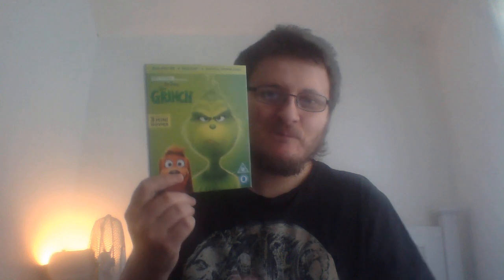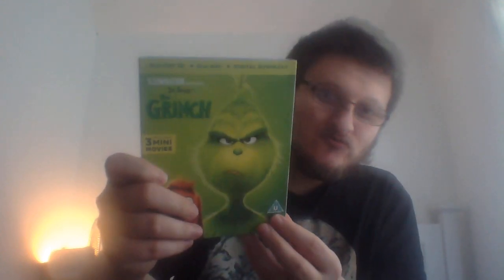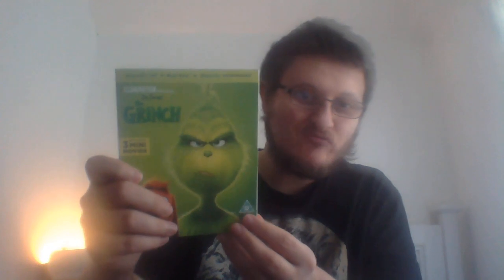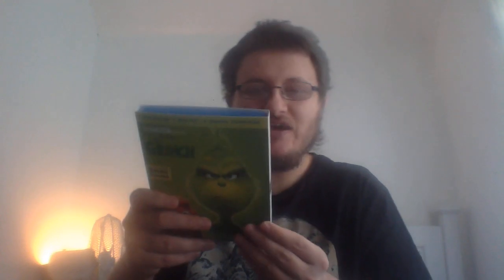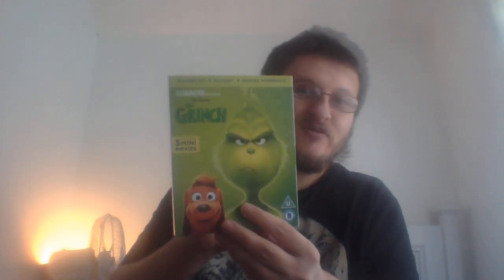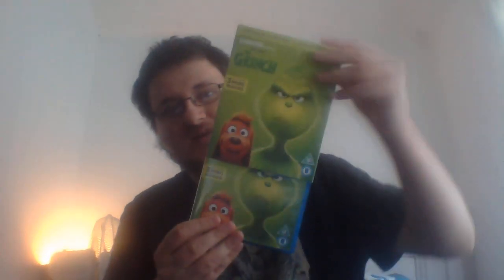BLU-RAY Update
Hey guys, here in the video I show you an update of what i had picked up. I hope you enjoy :D